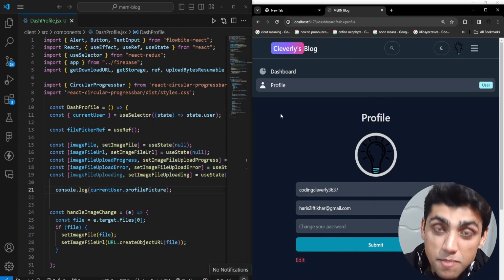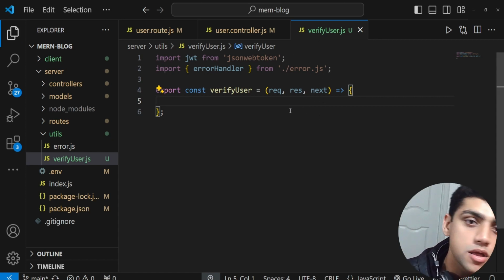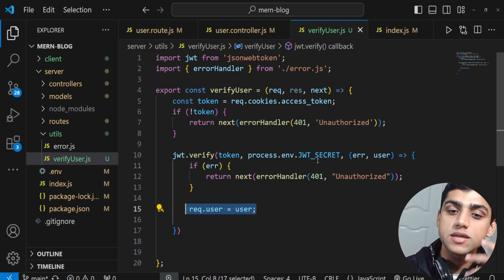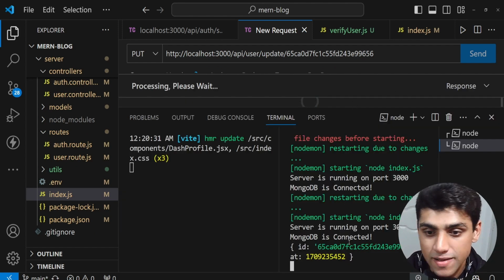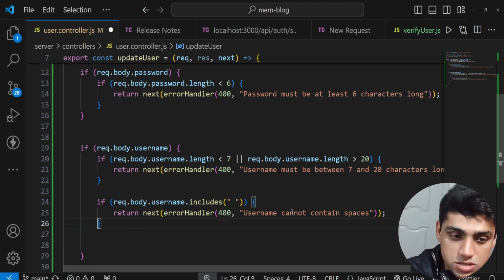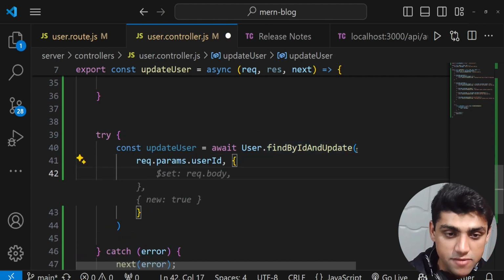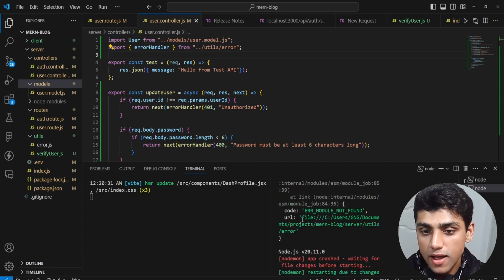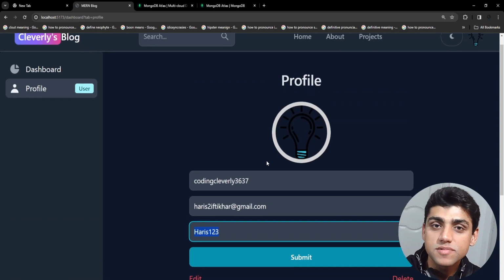Create Complete Updating User Functionality using Node.js with Express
Best and Affordable Hosting for Your Web Apps with an exclusive discount:
1) Shared Hosting:

🔗Chapters:
00:00 Introduction
1:35 proceedings